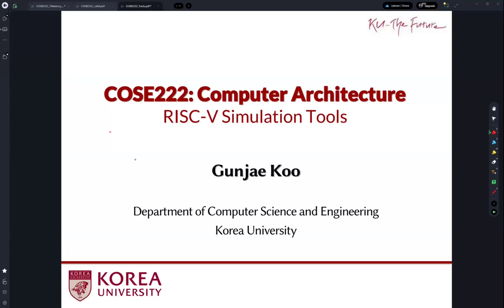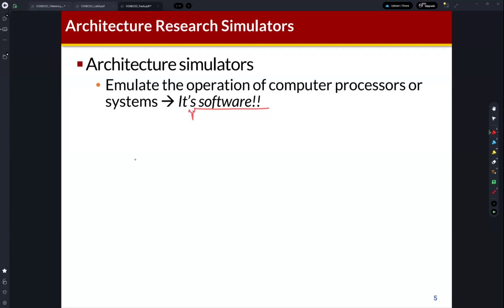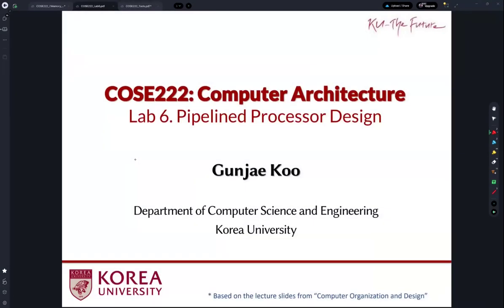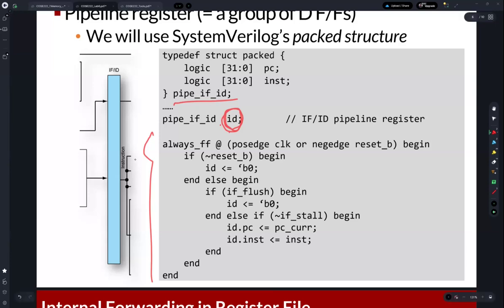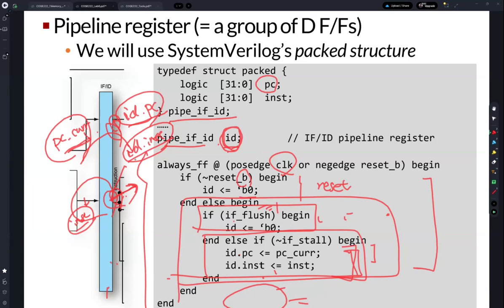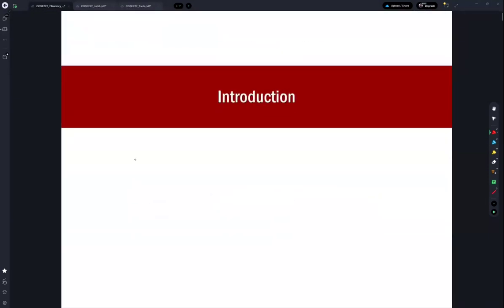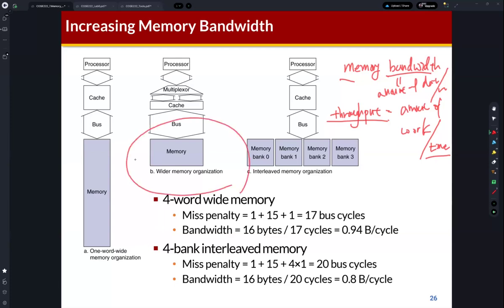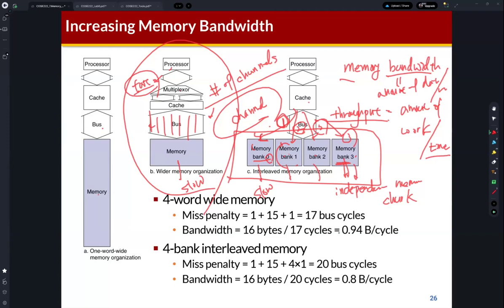COSE222 - Architecture Simulators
Day 23 - Architecture Simulators